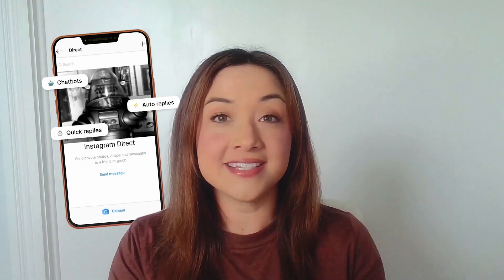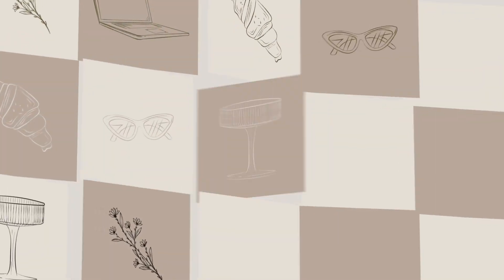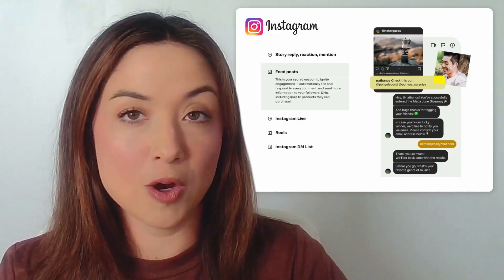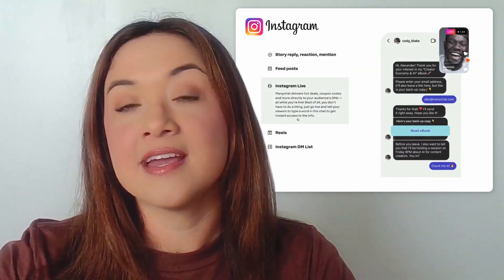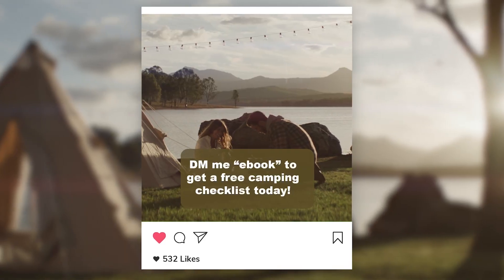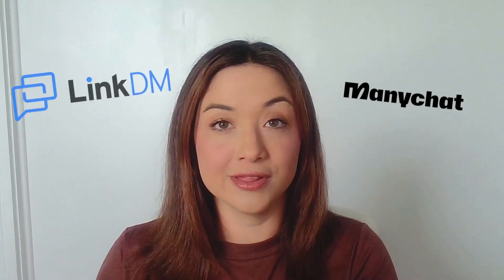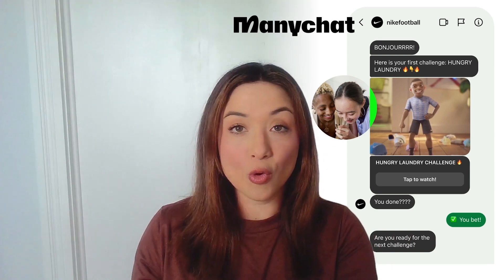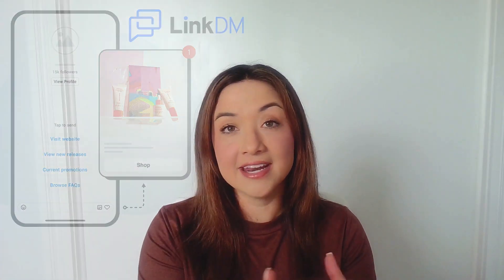How I Doubled My Conversions with DM Automation!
How I Doubled My Conversions with DM Automation // By now you've probably seen a tonne of DM automation on Instagram specifically and today I want to show you how I effectively doubled my conversions with DM automation.

I'm going to walk you through Link DM, a direct competitor to ManyChat and how I used this as my DM automation tool of choice. Using these tools is a great way to lean into DM lead generation.

They free up your time, making it really easy for your potential leads to engage with you in a way that benefits them without the awkwardness of the 1:1 interaction.

Instagram DM Automation has long been seen as a bro-marketing and dirty sales tactic, but as it matures and ethical marketers use it in a way that feels good for both parties, I am seeing more and more people experiment with comment automation and have great experiences with it.

If you've been wondering how to automatically DM on Instagram, then this is it - so let me show you how this worked for me with real world examples if you want an in depth tutorial, leave me a comment below letting me know so that I can make it for you!

Don't forget to 🎉 GRAB ACCESS TO THE PROVEN PIXEL PERMIT

🔥 LOW COST OFFERS